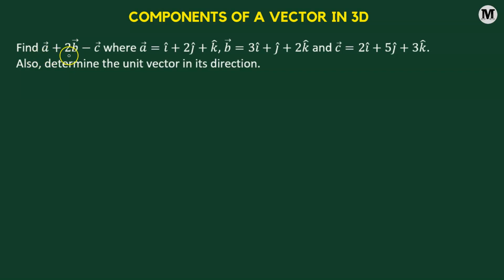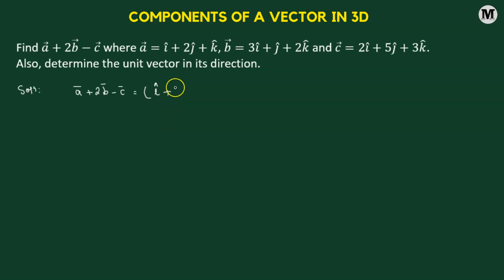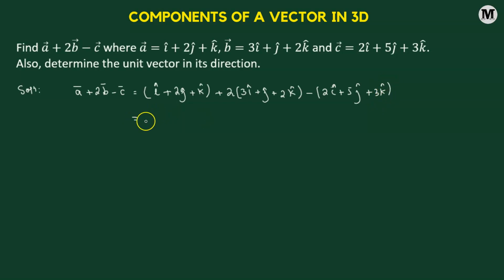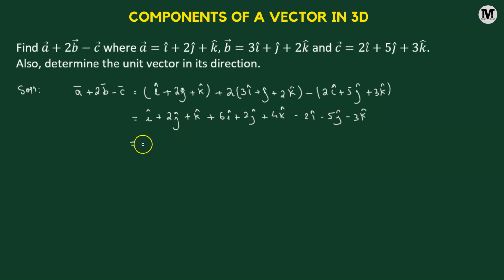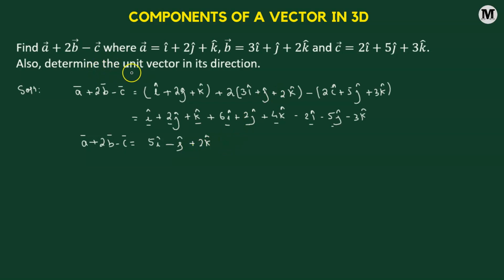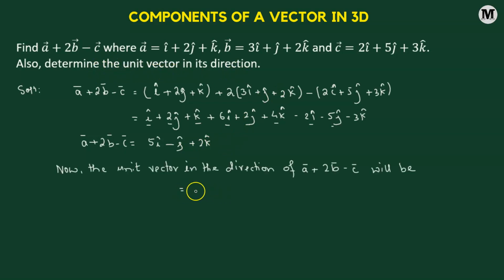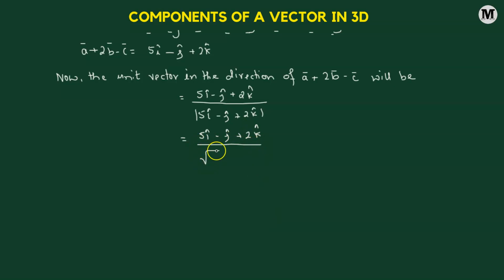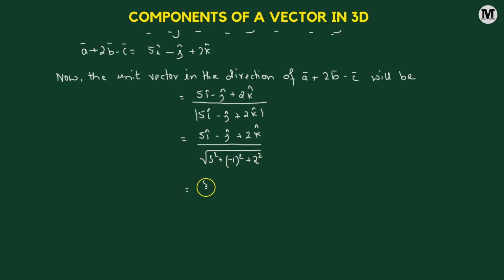5.18 | Vectors | Algebra of Vectors - Coordinates Of Vectors in 3D - Prob 18